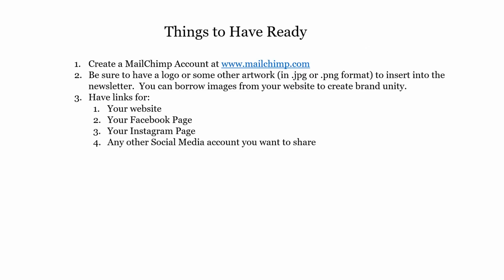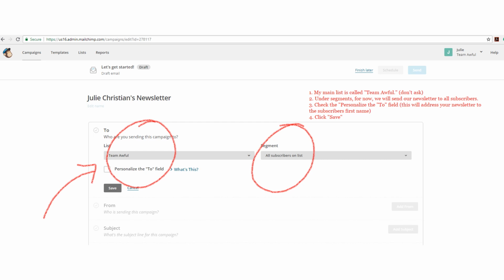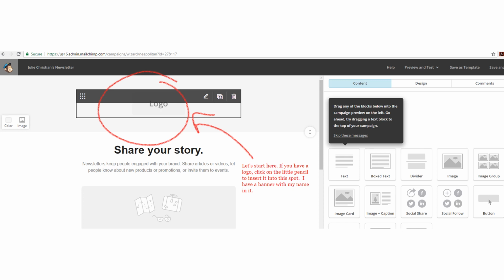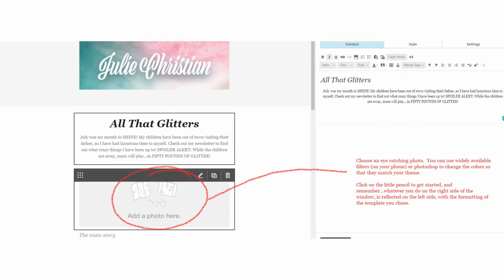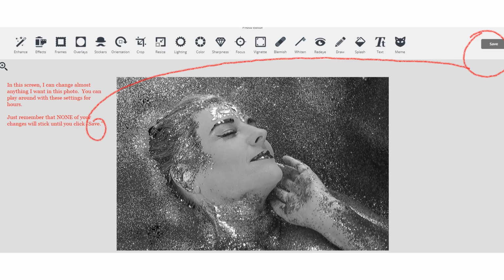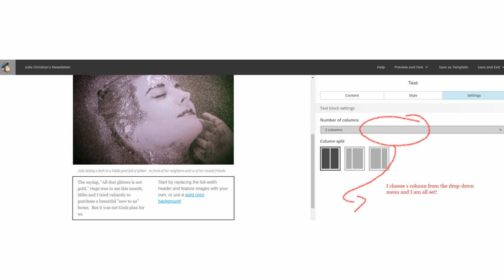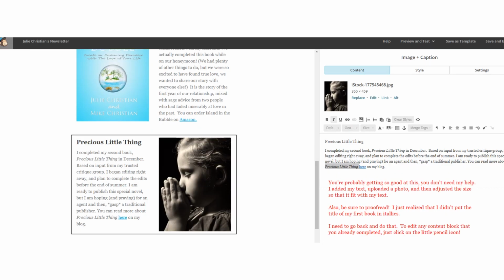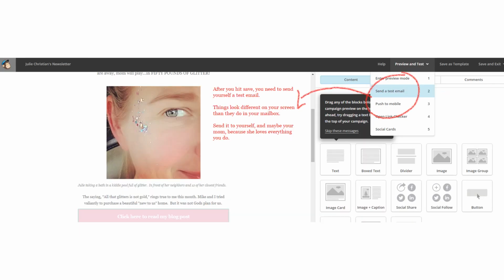How to Create a Newsletter in Mailchimp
This tutorial focuses on how to create your first newsletter in MailChimp.